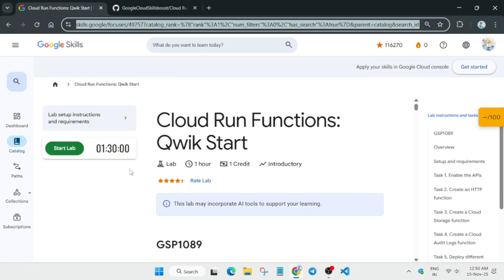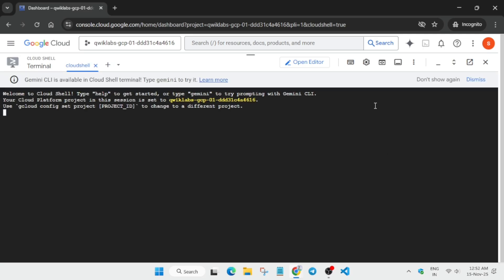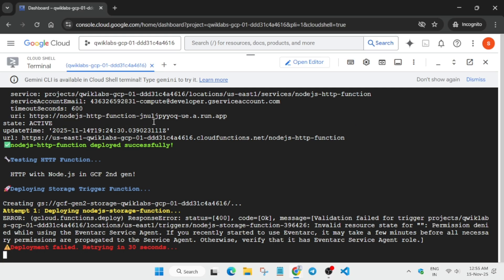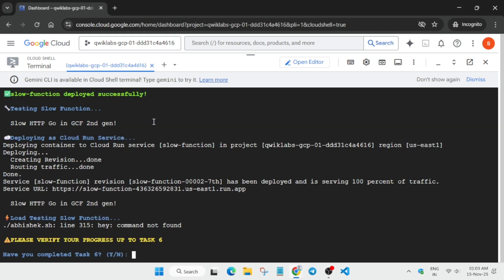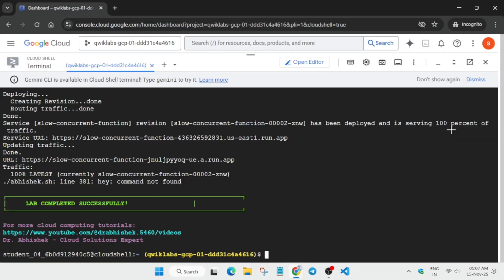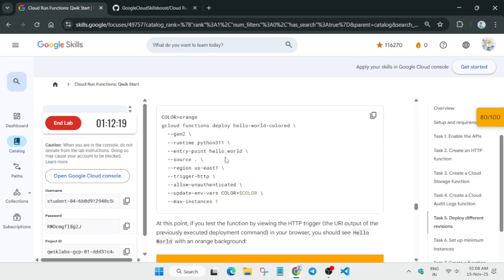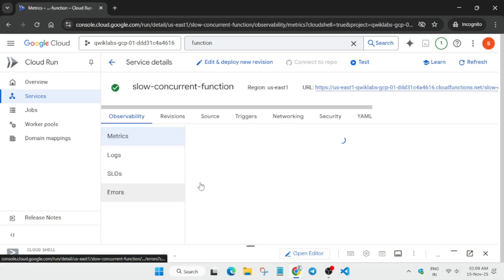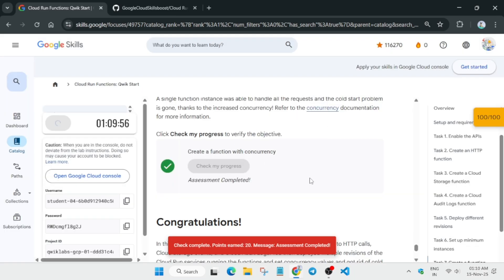Cloud Run Functions: Qwik Start | November 2025 100% working Guide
🔍 Common Queries
qwiklabs
arcade facilitator